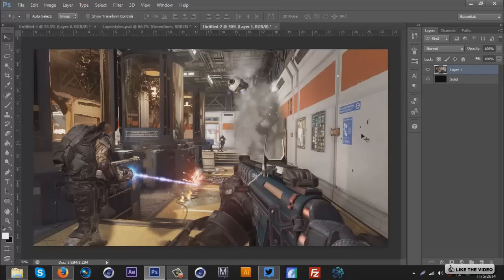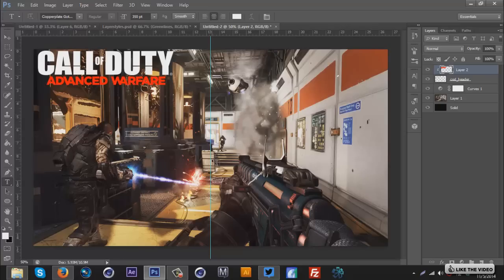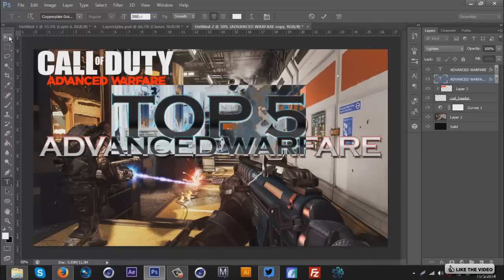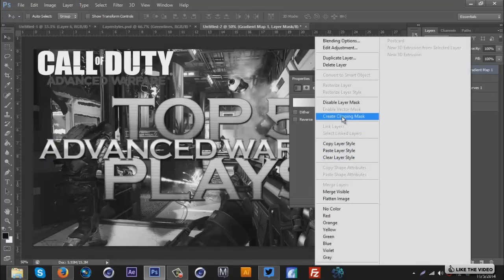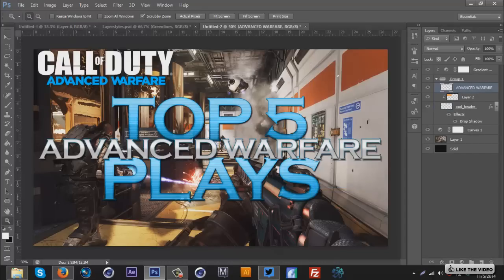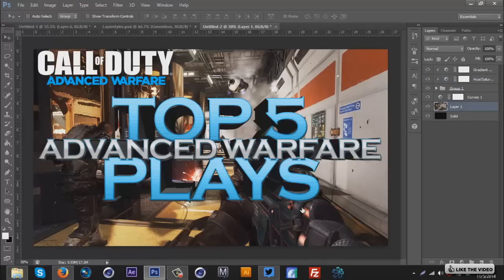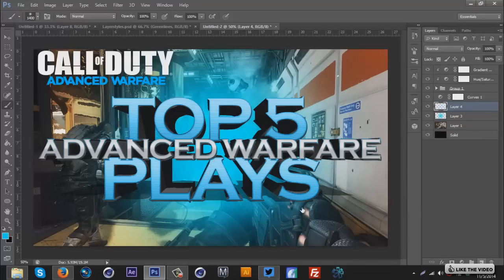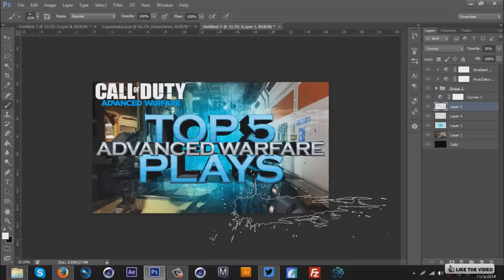CoD: Advanced Warfare Thumbnails Tutorial by Qehzy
100 likes for the .PSD file!
Here is a pretty cool tutorial for those looking for Call of Duty Advanced Warfare themed thumbnails for their videos. Also, make sure your thumbnail stays under 2MB or YT won't allow it to be uploaded, so you may want to use 1280 x 720 to make it smaller.